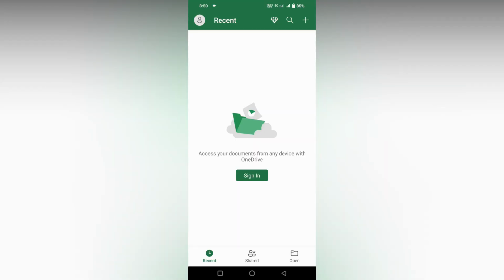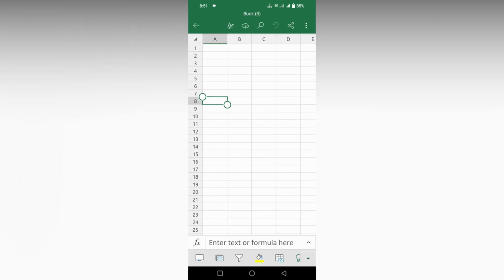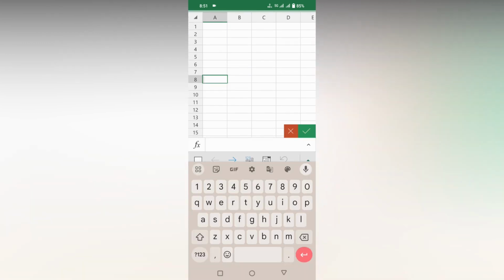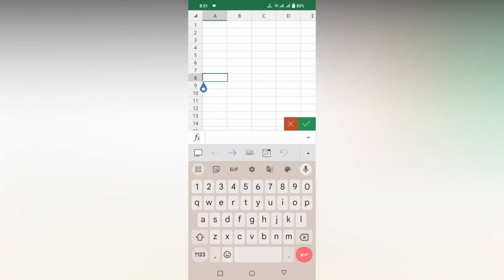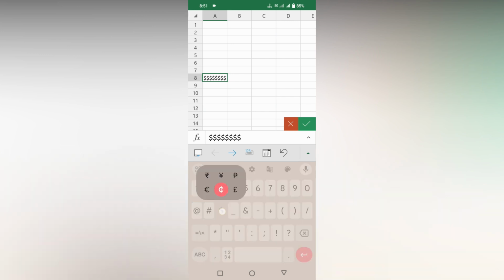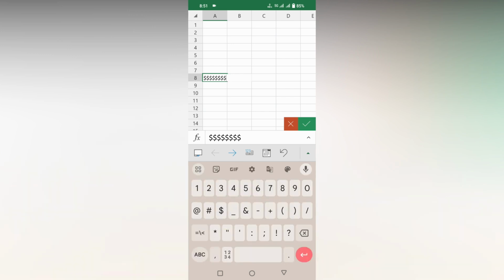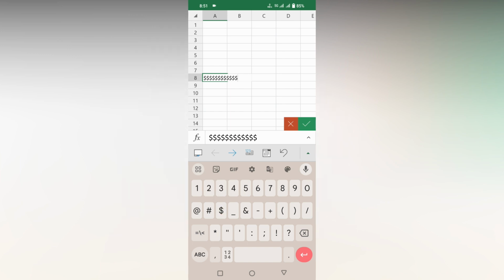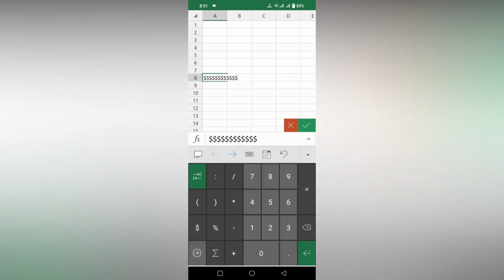How to insert dollar symbol in Microsoft excel mobile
How to insert dollar symbol in Microsoft excel mobile | insert dollar symbol in Microsoft excel mobile